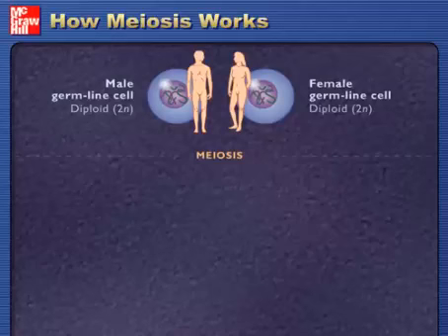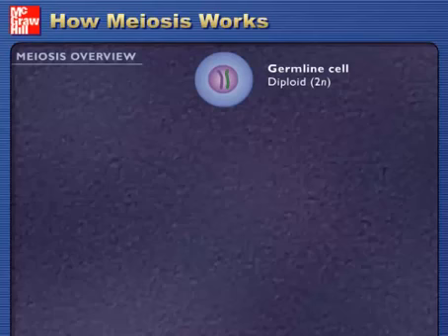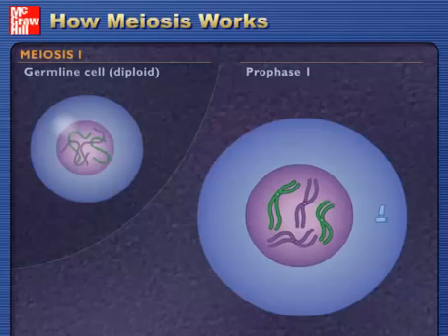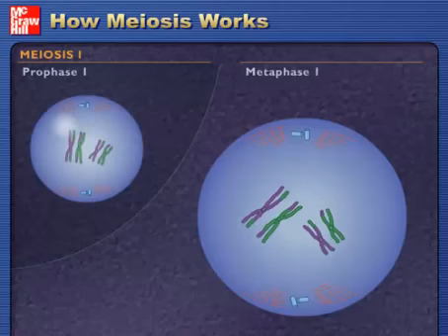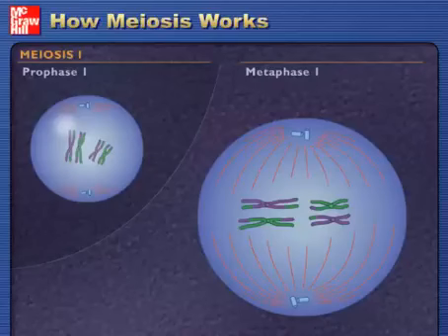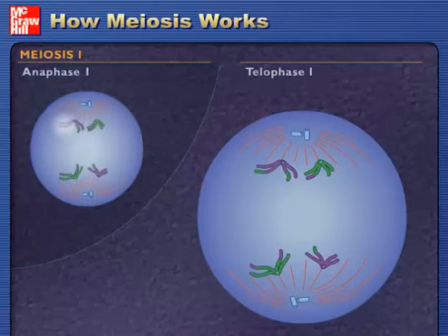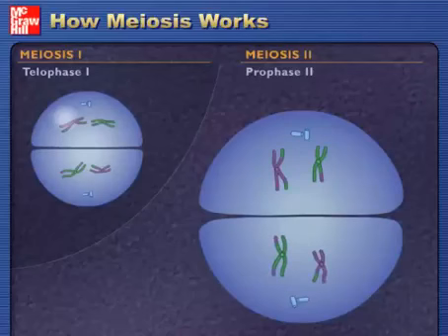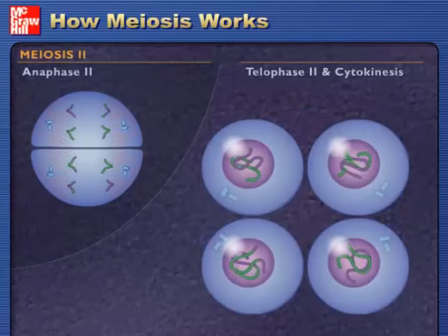Meiosis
How meiosis work